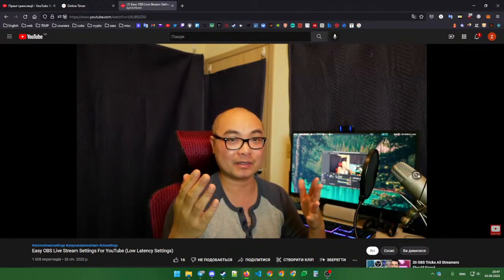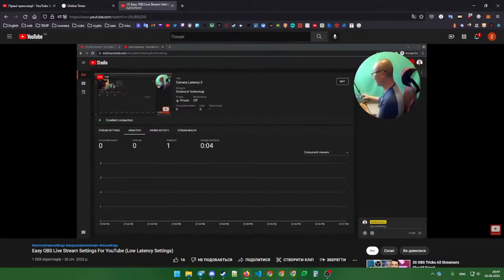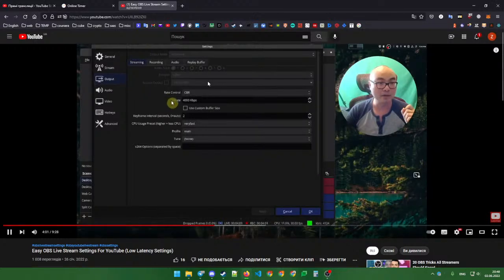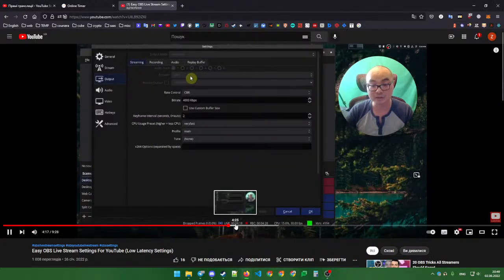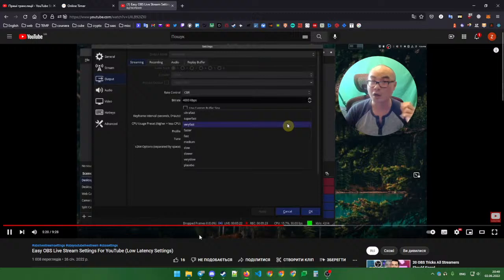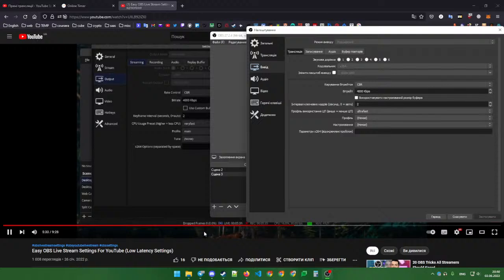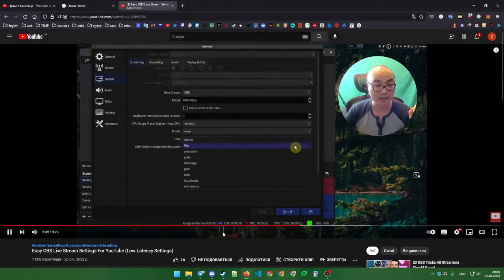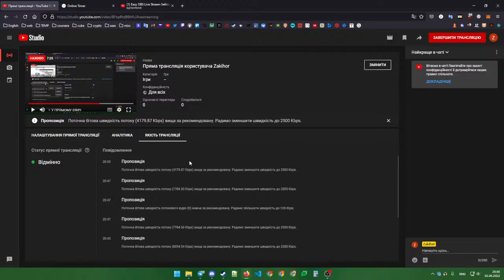Пряма трансляція користувача Zakihor